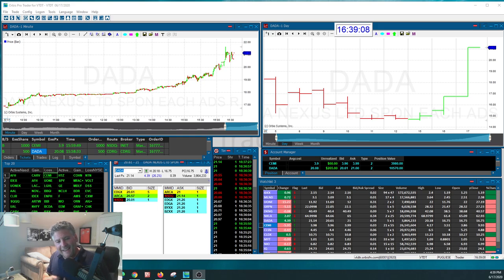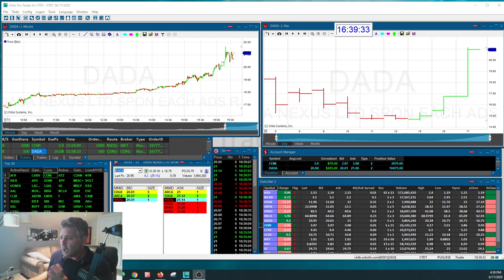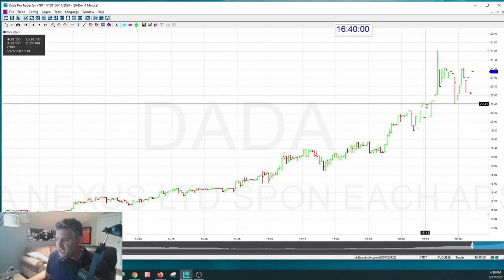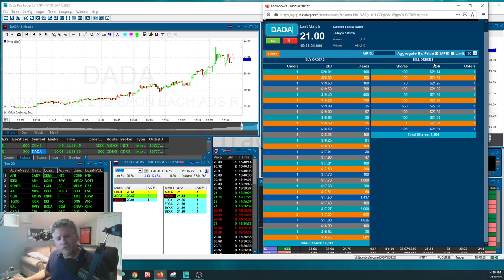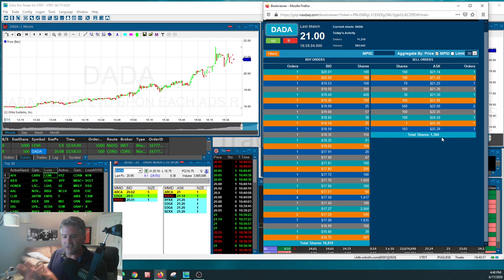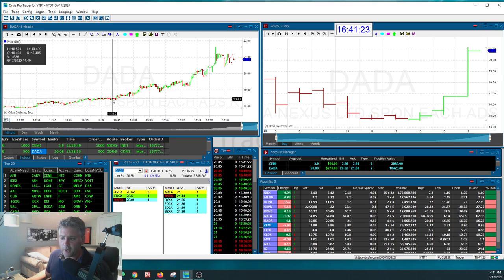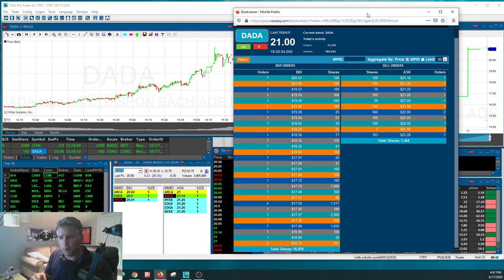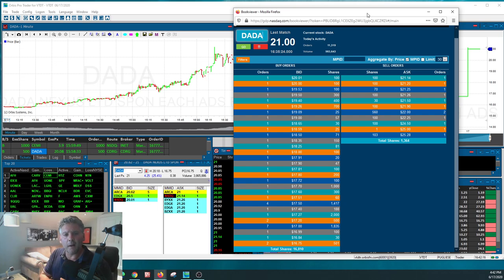After Hours Trading with Nasdaq BookViewer at it's BEST!